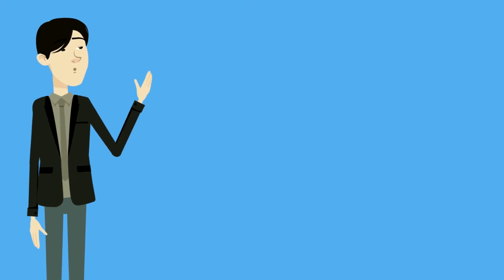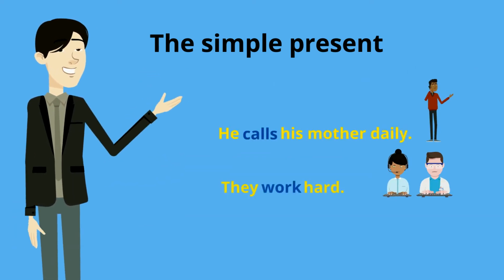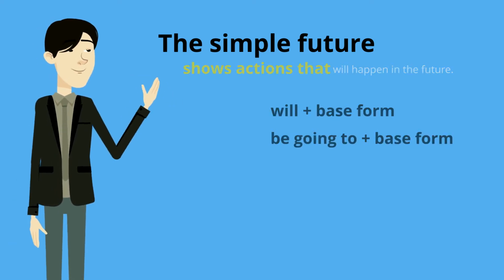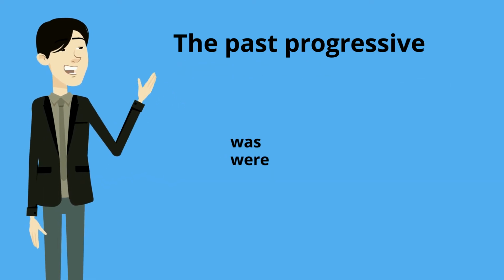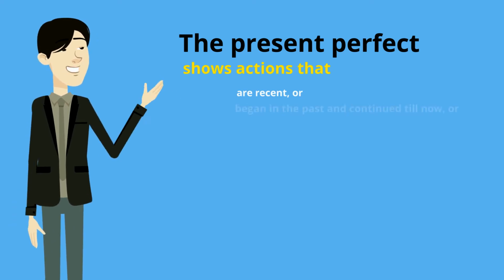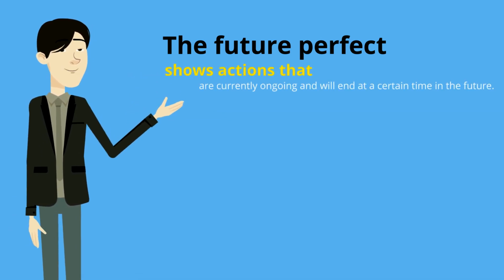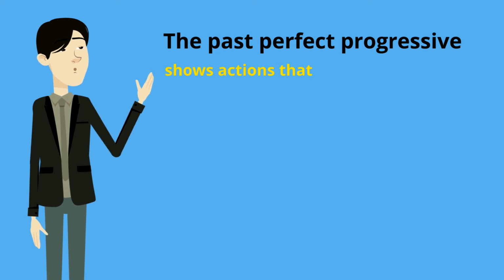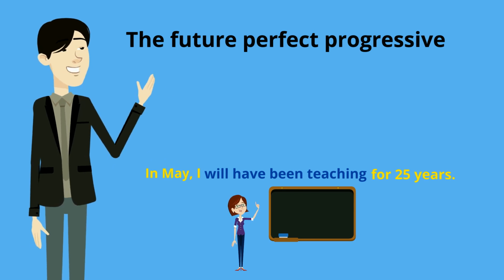Class Toons: A Review of Verb Tenses